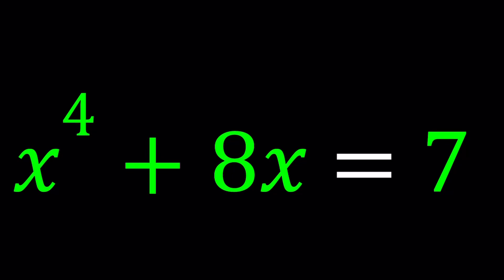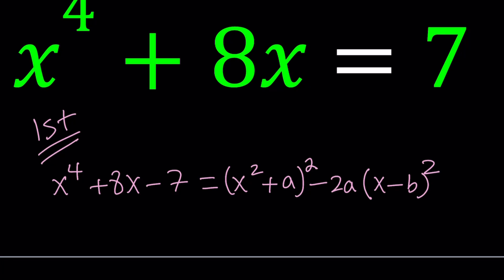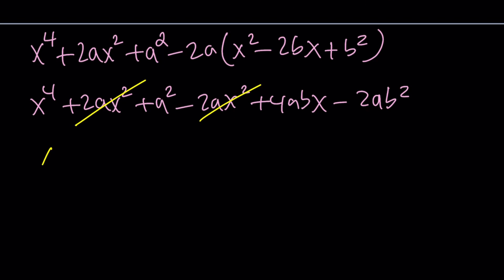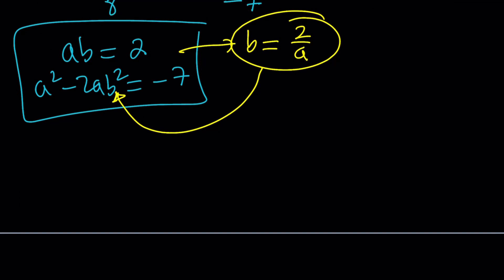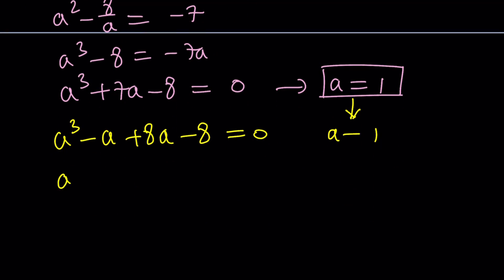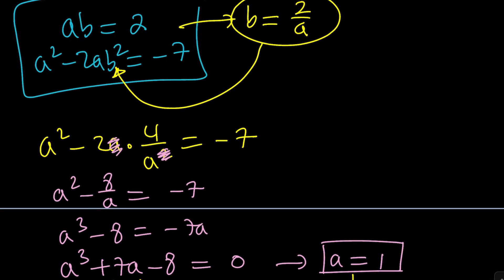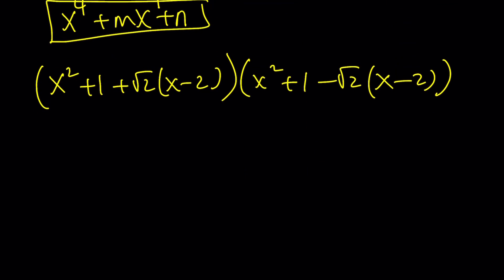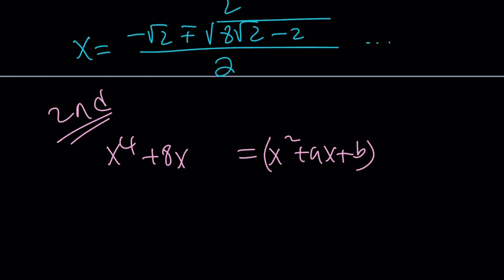Let's Solve A Special Type of Quartic